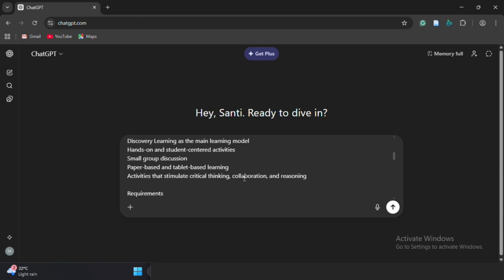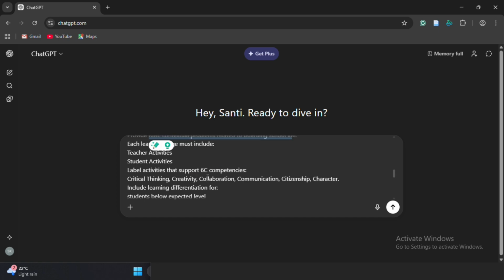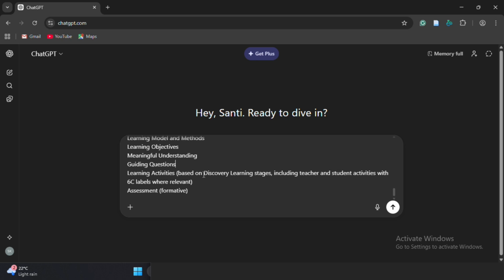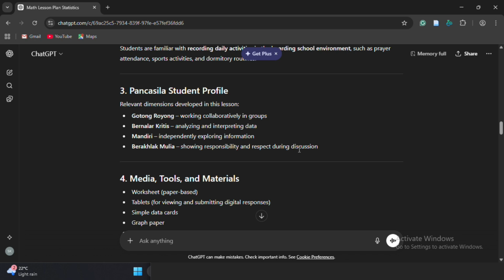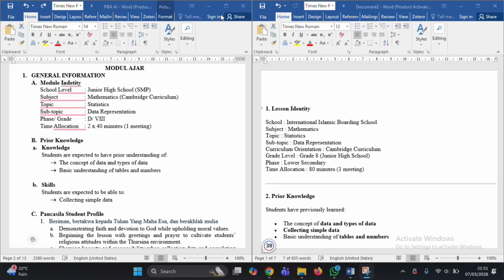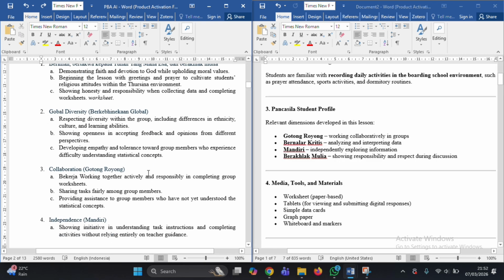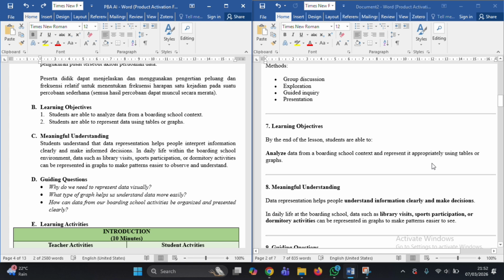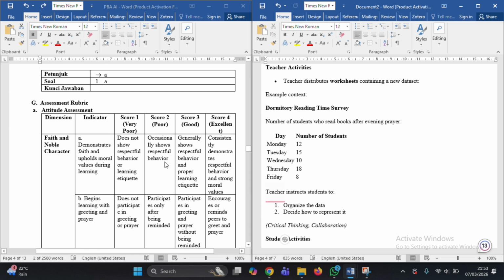Using AI for Mathematics Lesson Plan